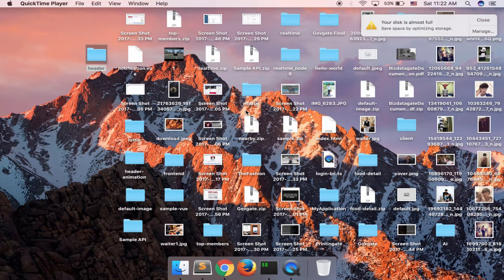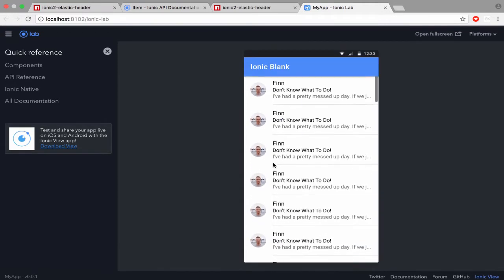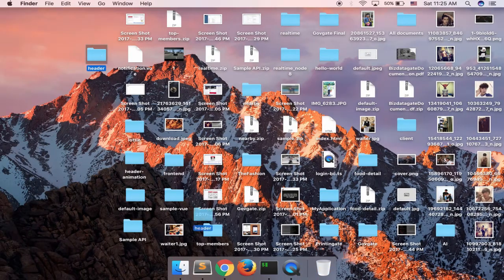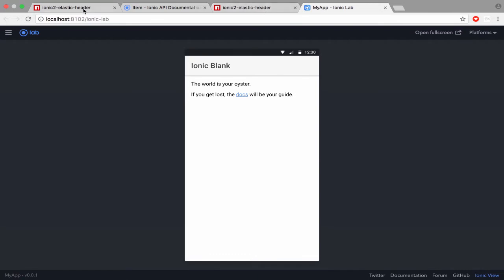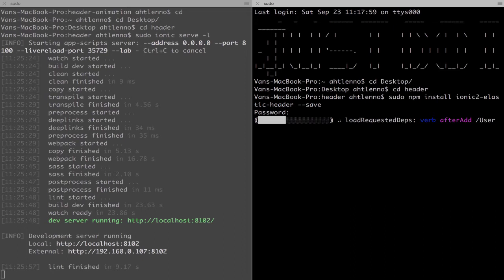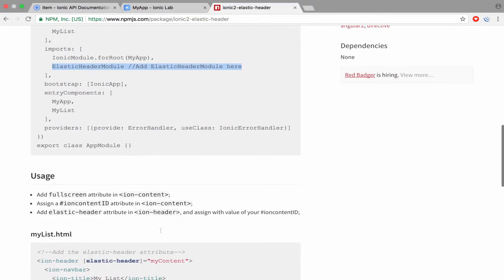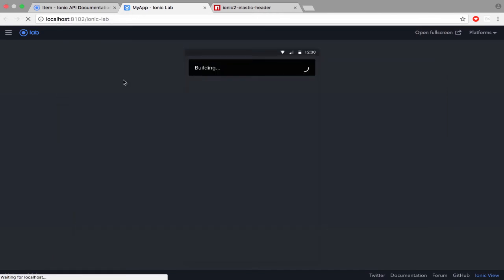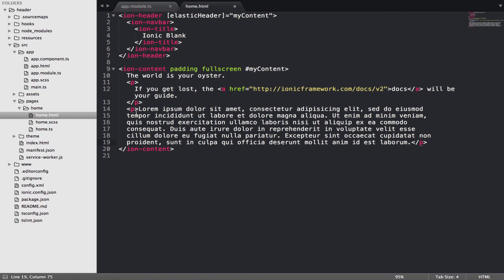Mobile Development IONIC 3 Header Reveal - Header Sticky ( IOS & Android ) Learn Quickly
Note: Do not forgot to install node_modules in your current project - Sudo npm install ( Mac & Linux ) - npm install ( Window )

Welcome! Ionic is a powerful HTML5 SDK that helps you build native-feeling mobile apps using web technologies like HTML, CSS, and Javascript.